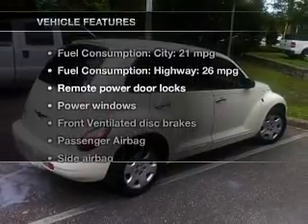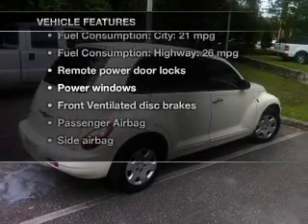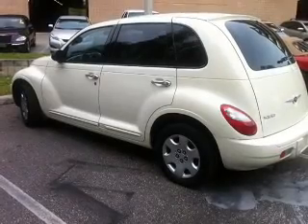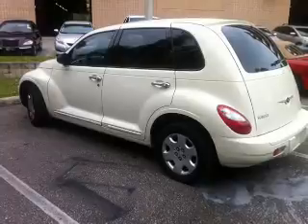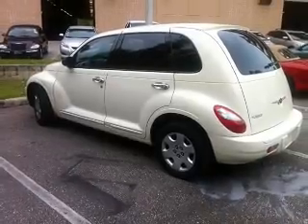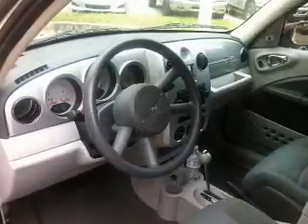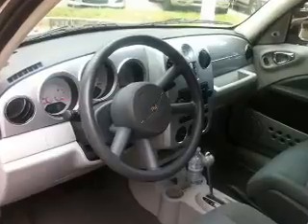2008 Chrysler PT Cruiser - Tampa FL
Year: 2008
Make: Chrysler
Model: PT Cruiser
Trim: LX
Engine: 2.4 liter inline 4 cylinder 16 valve
Transmission:
Color: White
Mileage: 46168
Address:
7201 West Linebaugh Avenue